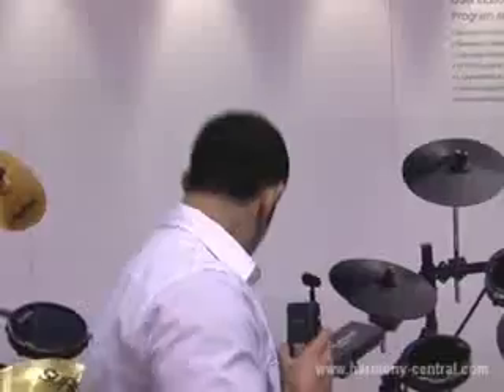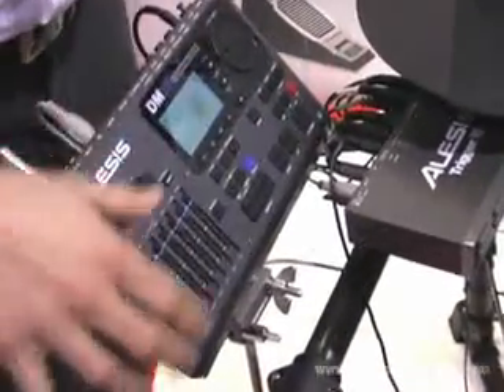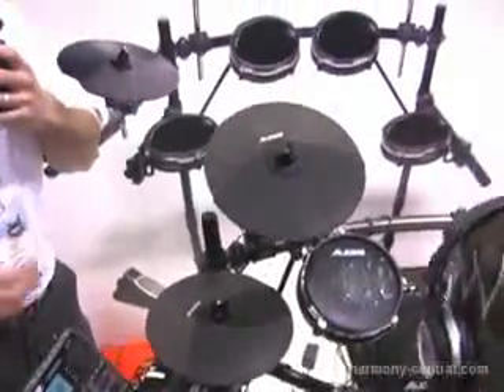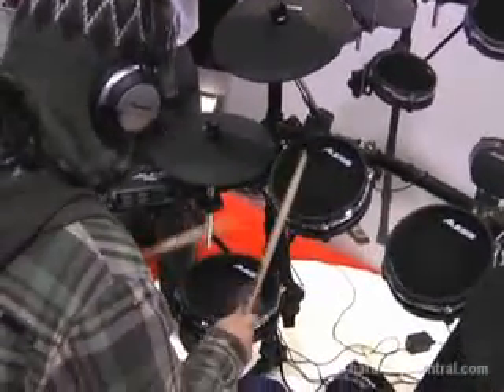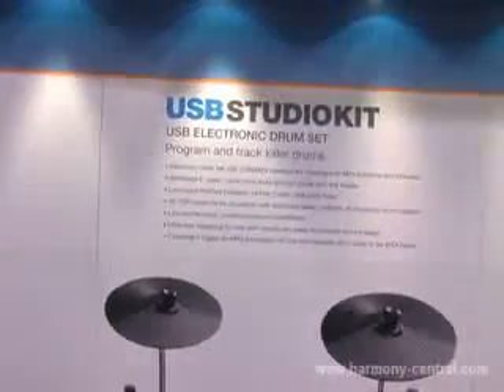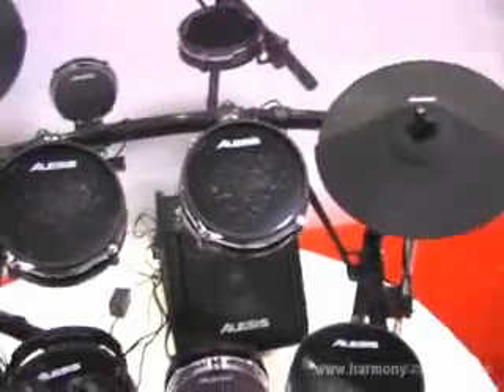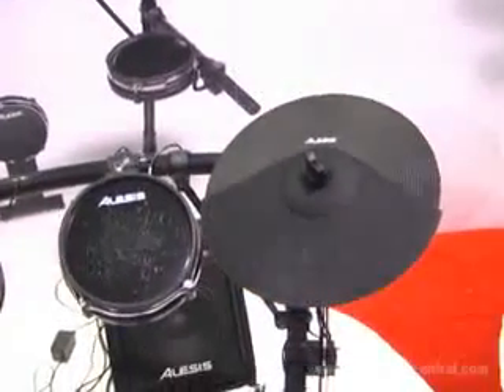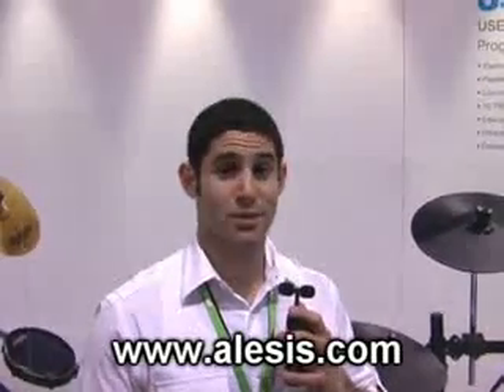Alesis USB Studio Drum Kit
The Alesis USB Studio Drum Kit has a complete set of drum pads that send triggers over USB, allowing compatibility with virtual drum software like Toontrack, BFD, Groove Agent, and the like.